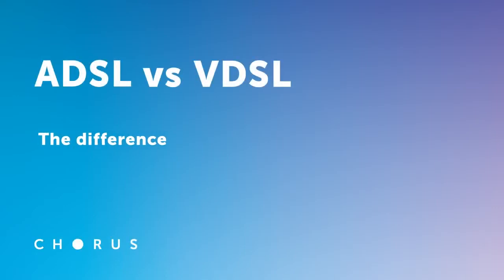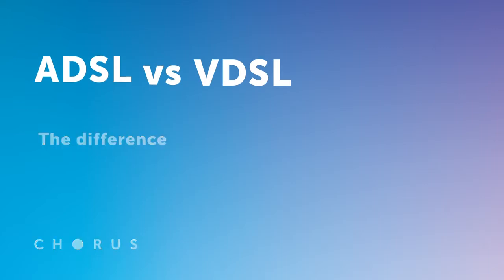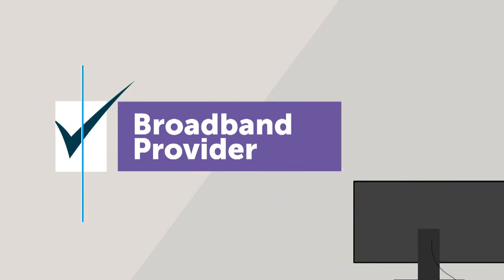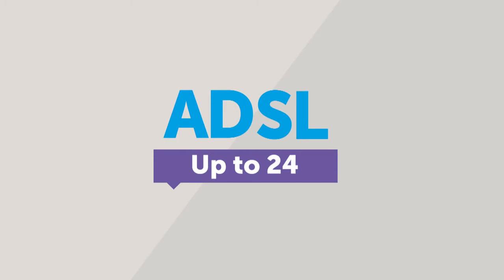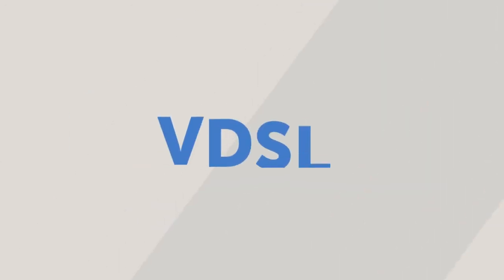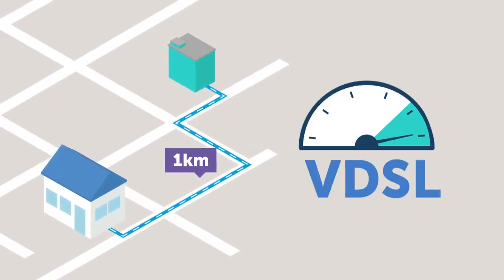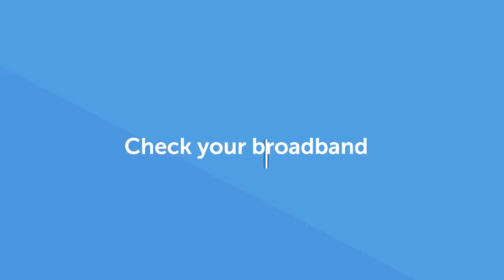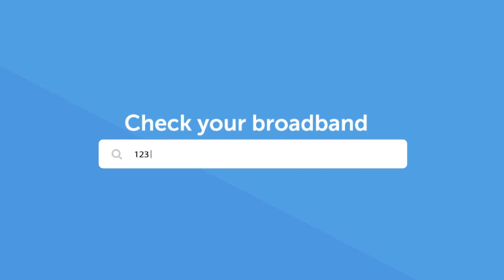ADSL vs VDSL - from Chorus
A video from Chorus on the difference between ADSL and VDSL. Simple but helpful.